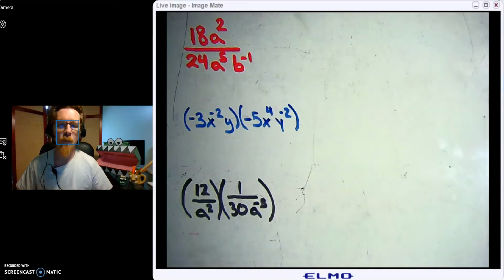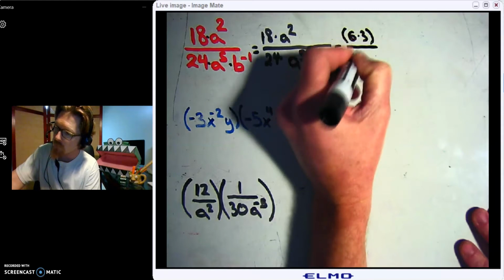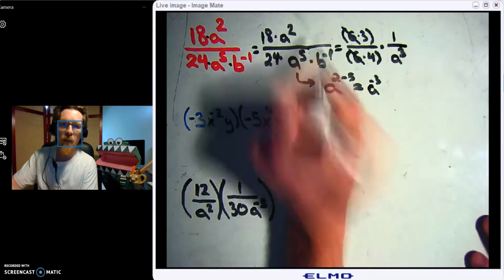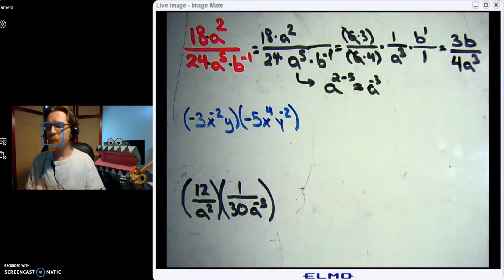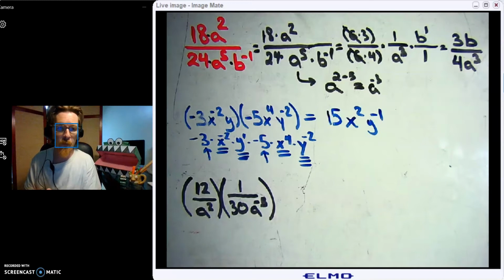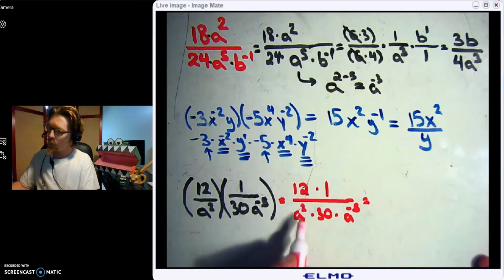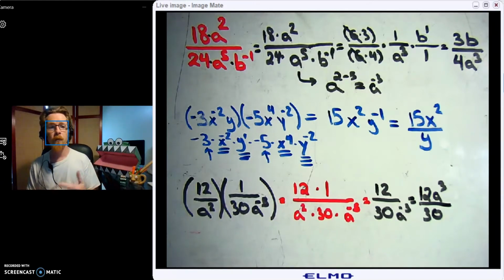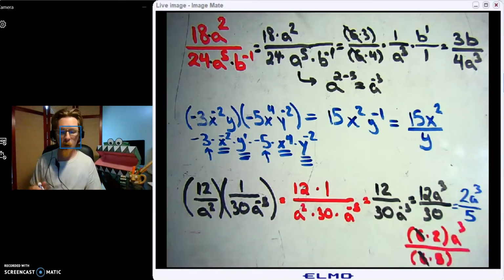Exponents: Simplifying Using the Laws of Exponents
Using the properties of exponents to simplify expressons